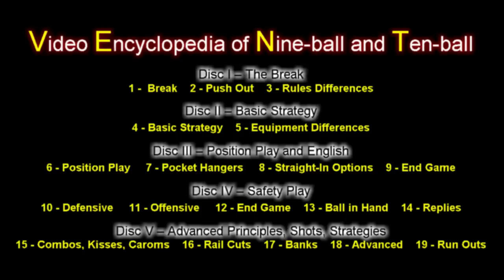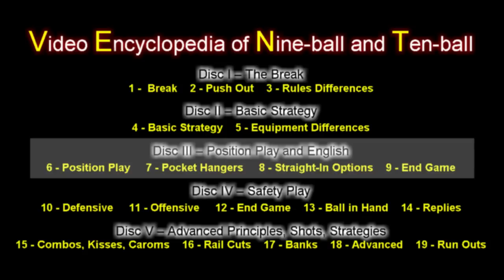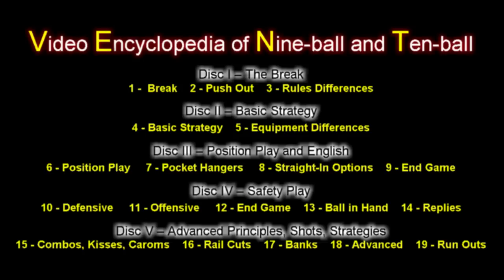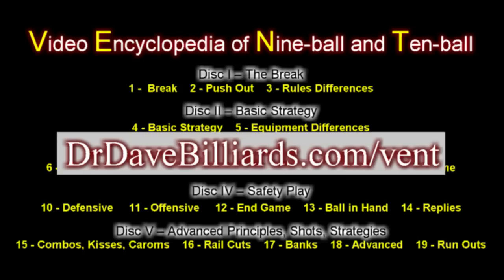Common Two-Rail Position Plays in 9-ball and 10-ball, an excerpt from VENT-III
This is a video excerpt from Disc III of the “Video Encyclopedia of Nine-ball and Ten-ball” (VENT), covering a sampling of common two-rail position plays in 9-ball and 10-ball.